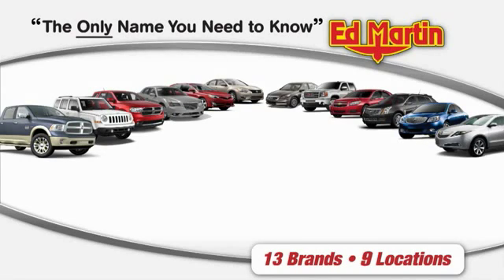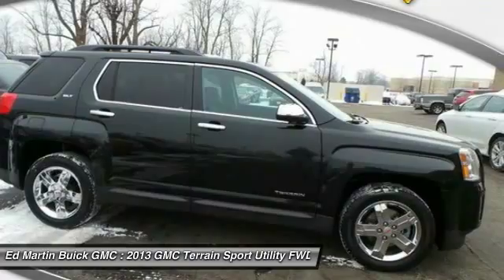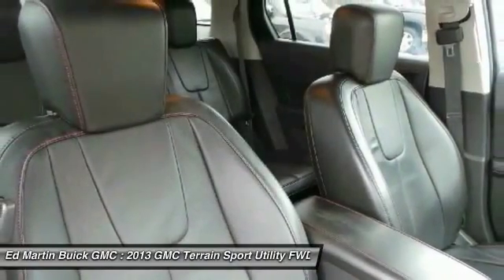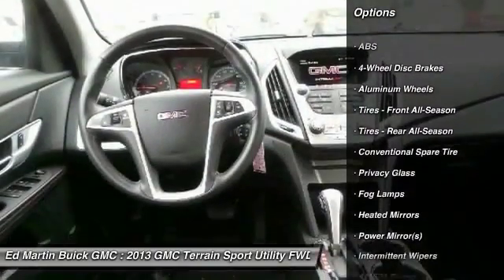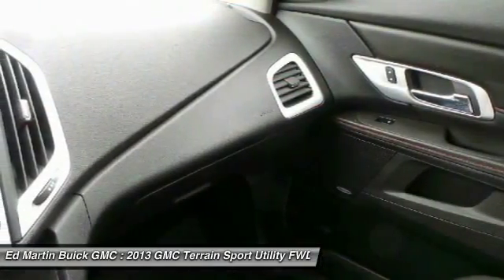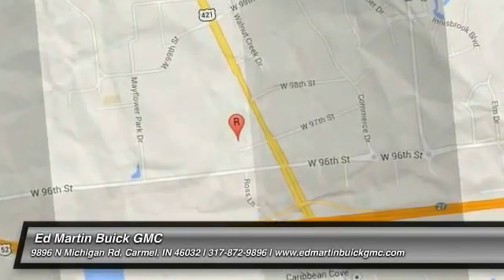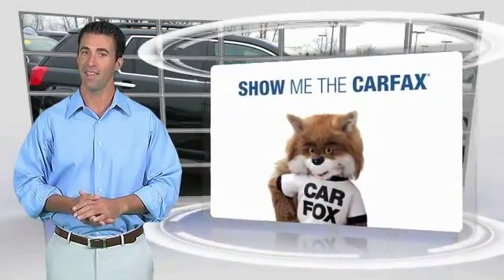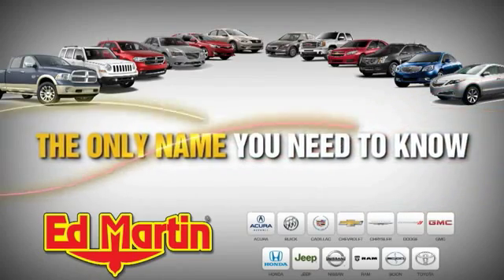2013 GMC Terrain 5P5096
2013 GMC TERRAIN Carmel, IN
Stock# 5P5096

Don't miss this Certified 2013 GMC Terrain. It's equipped with Automatic transmission and features a Onyx Black exterior. With 44958 miles, you'll want to take this car home. Make a great choice today.